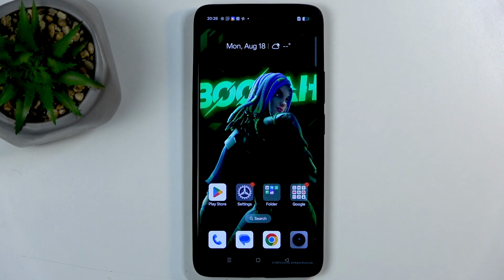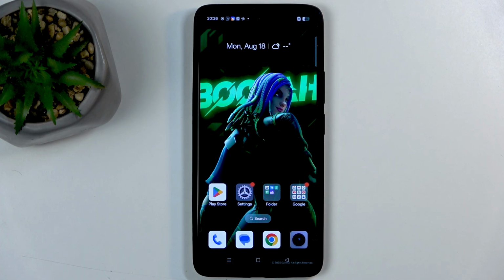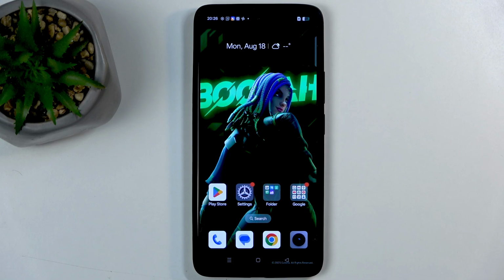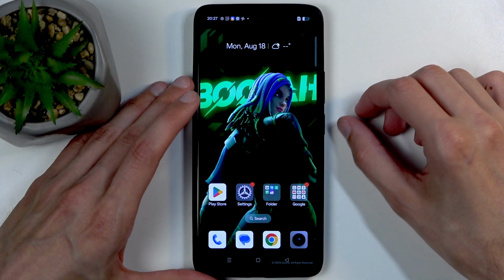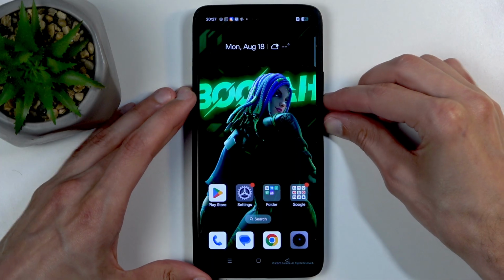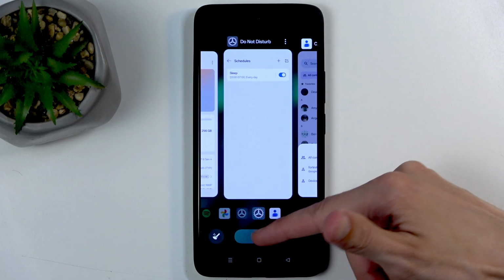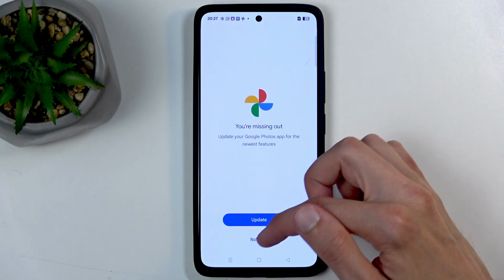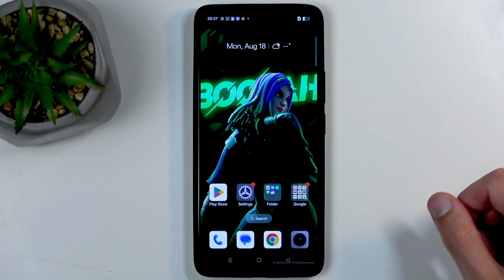REALME P3 5G – How to Take a Screenshot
Taking a screenshot on your REALME P3 5G is quick and easy. In this video, you'll learn the exact steps to capture anything on your screen, whether it's your home screen, an app, or a conversation. We'll show you how to use the power and volume down buttons to take a screenshot, where to find your saved screenshots in the Photos app, and how to access the screenshot album for easy management. This guide is perfect for anyone who wants to save important information, share content, or keep a record of what's displayed on their REALME P3 5G.

How to take a screenshot on REALME P3 5G?
Where are screenshots saved on REALME P3 5G?
How to find the screenshot album in REALME P3 5G Photos app?

0:00 Introduction
0:05 Prepare the screen you want to capture
0:17 Take a screenshot with power and volume down buttons
0:32 Screenshot pop-up and options
0:43 Find screenshots in the Photos app
1:03 Access the screenshot album
1:11 Outro and tips